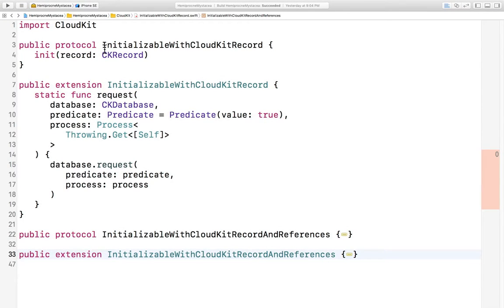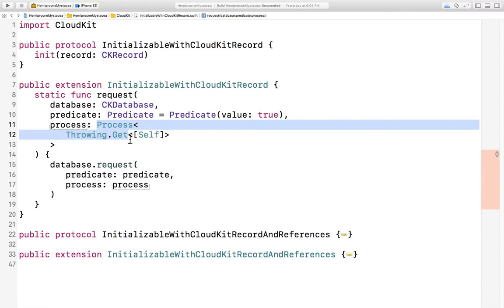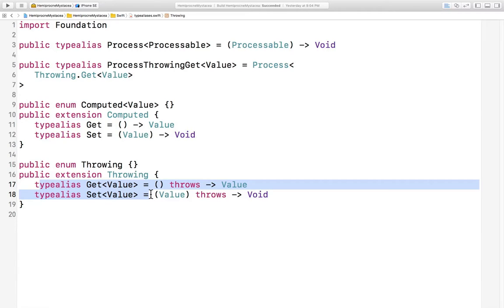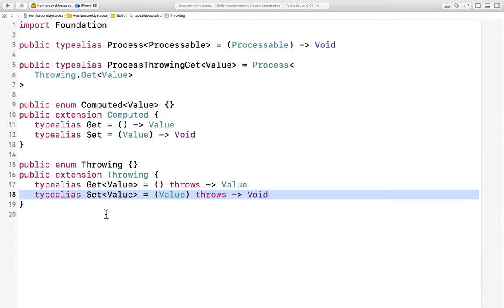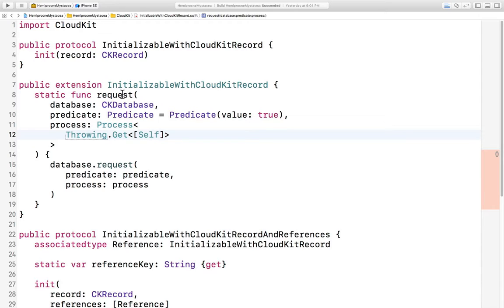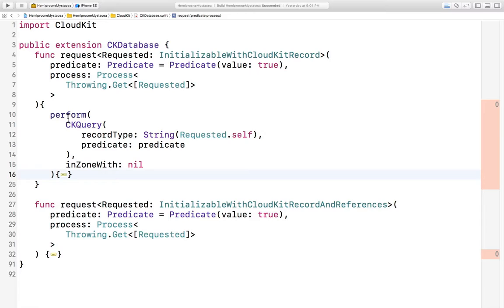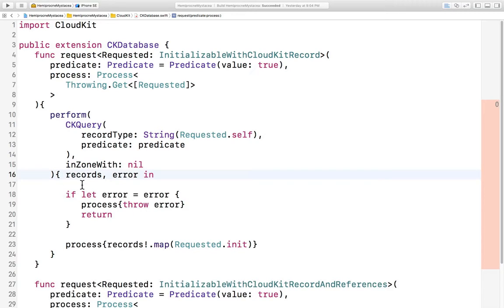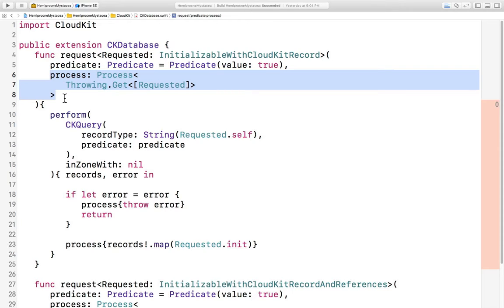Segment 2 - Solution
Examine the InitializableWithCloudKitRecord protocol and the second generic typealias: Throwing.